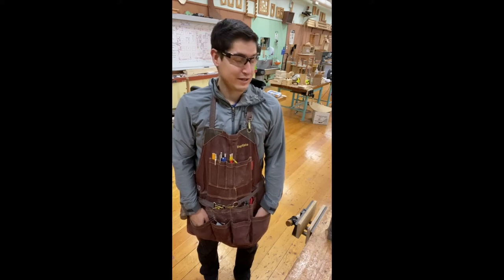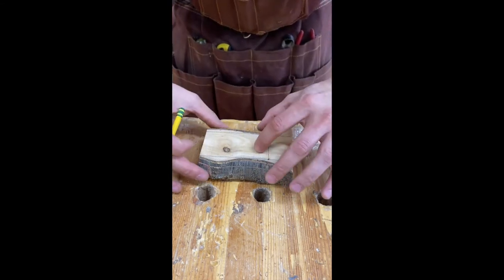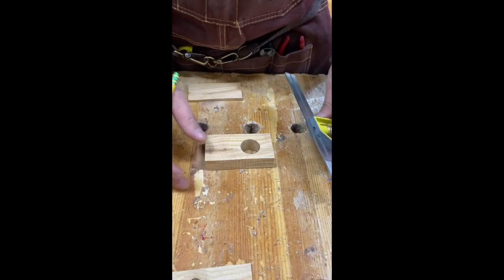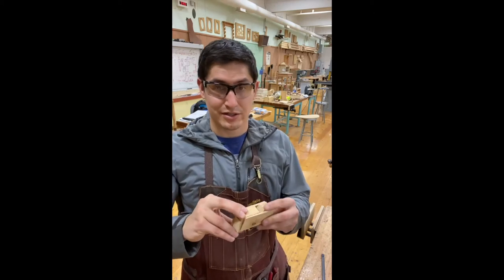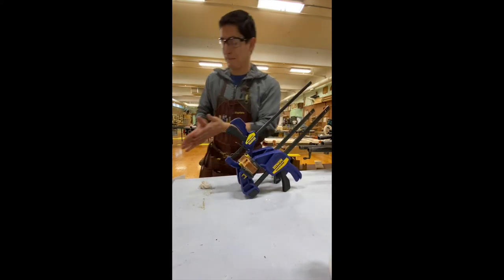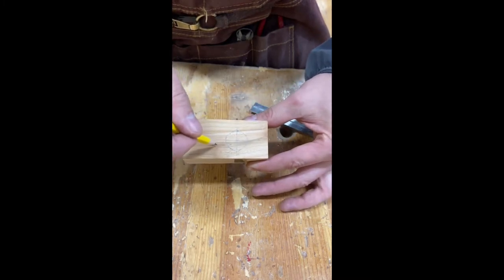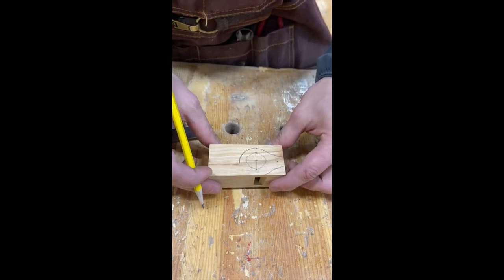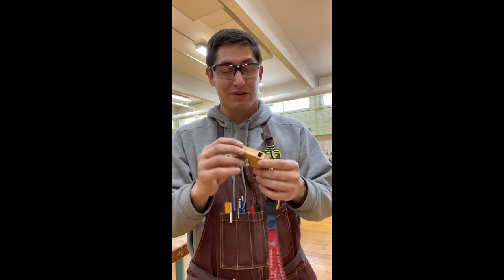How to Build a Cool Wooden Referee Whistle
In this video I make a cool little wooden referee whistle. You can use it to referee games or it can just be a fun toy that can make some noise.